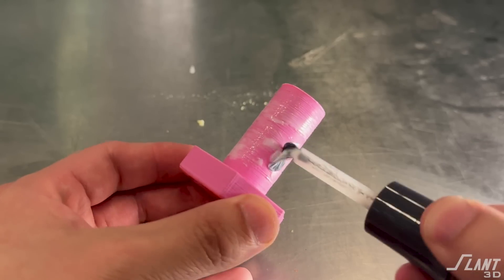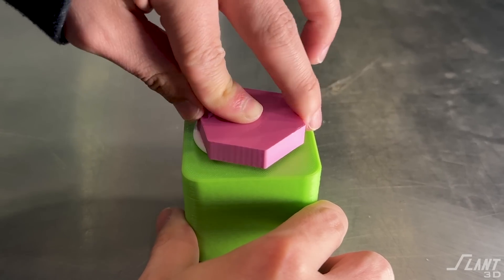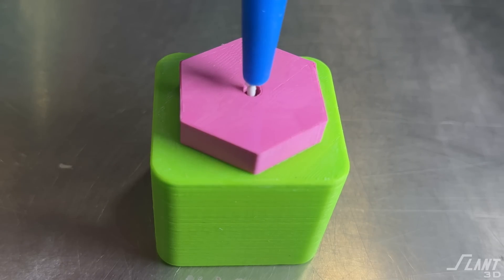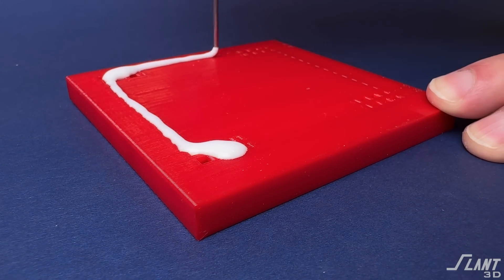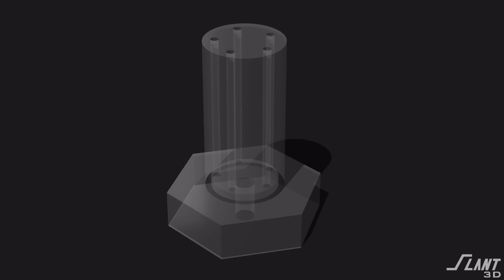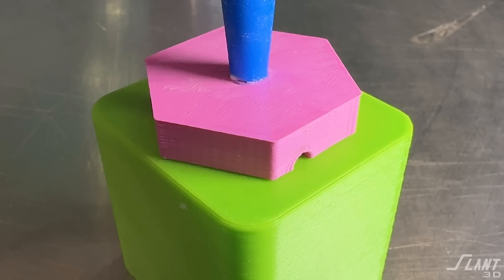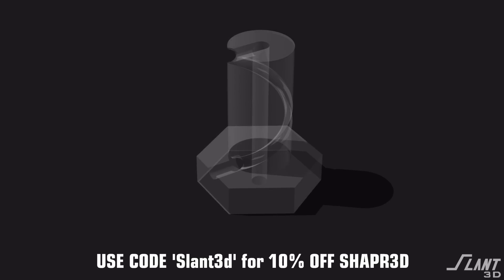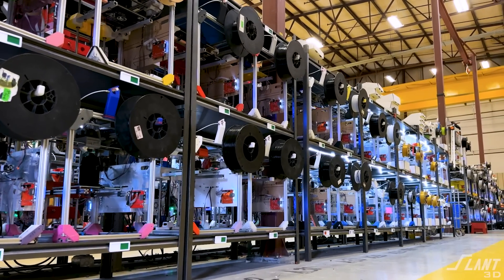Stop Gluing Your Prints the Old Way | Design for Mass Production 3D Printing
In this episode of Design for Mass Production 3D Printing, we cover some techniques for enhancing part adhesion through innovative design.

We design 4 advanced glue slots and channels to optimize the gluing process for complex 3D printed parts. Learn how to create parts with internal channels that ensure stronger, more reliable bonds without the need for extensive manual finishing. Ideal for designers, engineers, and hobbyists looking to push the boundaries of their 3D printed parts. This tutorial covers everything from basic glue slots to advanced internal geometries that distribute glue evenly and enhance structural integrity. Whether you're improving existing designs or starting from scratch, this video will equip you with the knowledge to rethink how parts are bonded in 3D printing. Join us to explore practical tips and expert insights for achieving perfect adhesion and strength in your 3D printed projects!